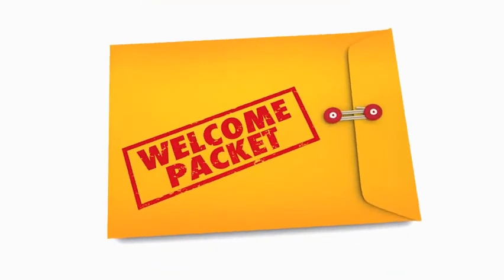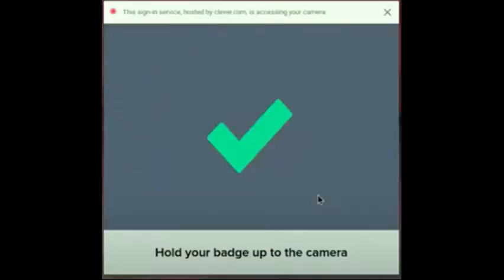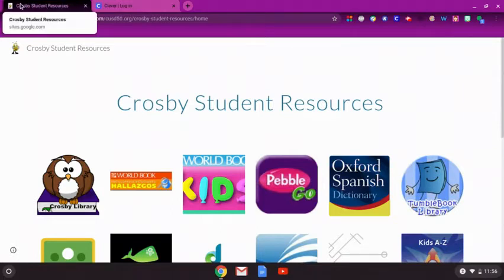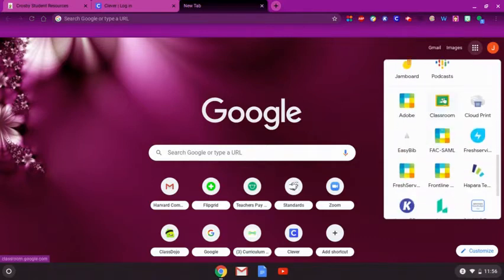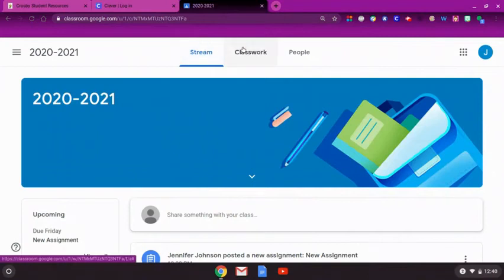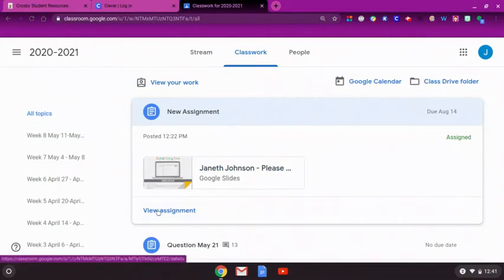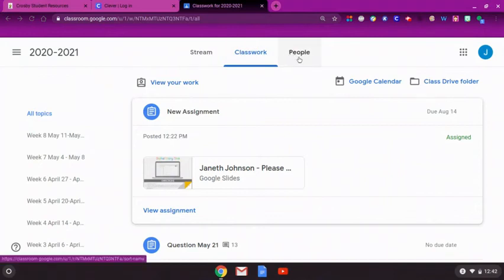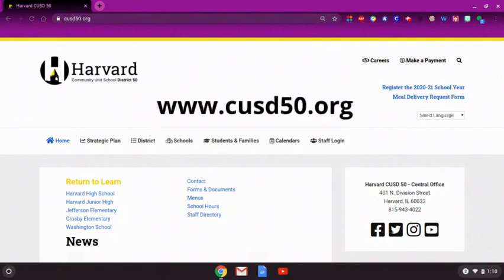CUSD 50 Resources Google Classroom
CUSD 50 Recursos Google Classroom